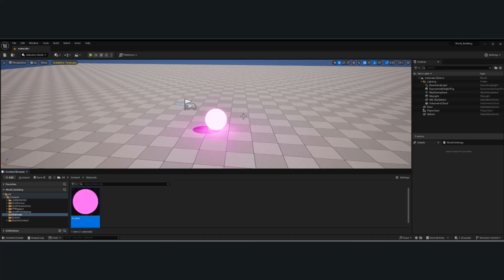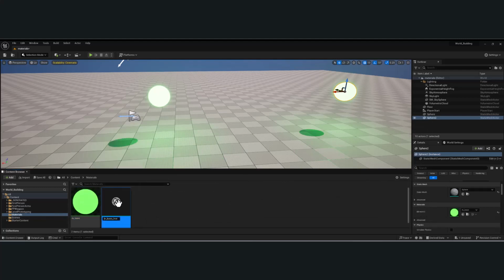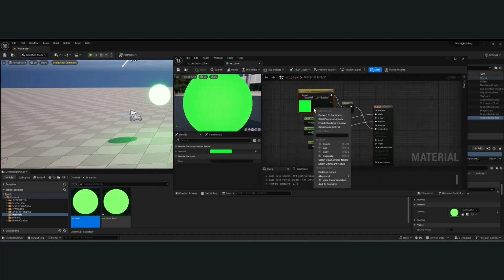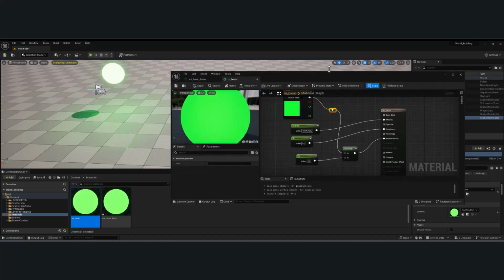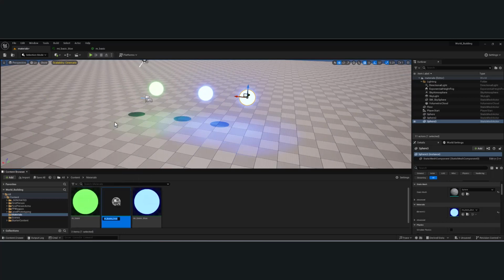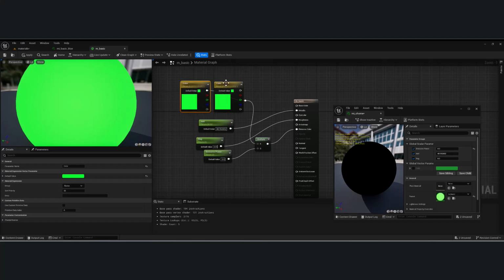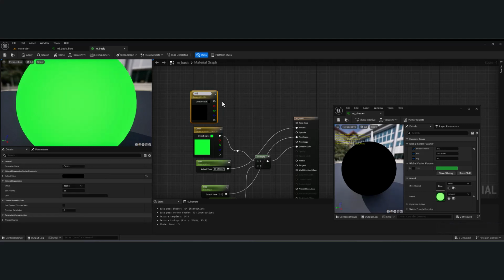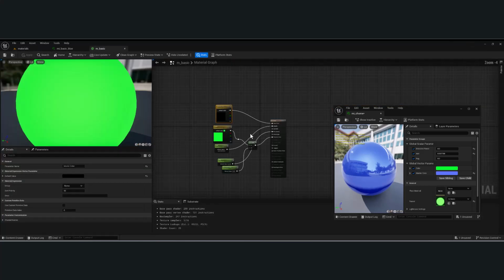02 Materials Instance